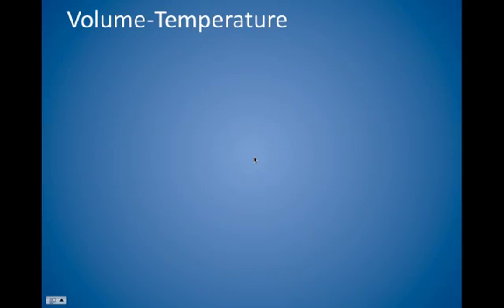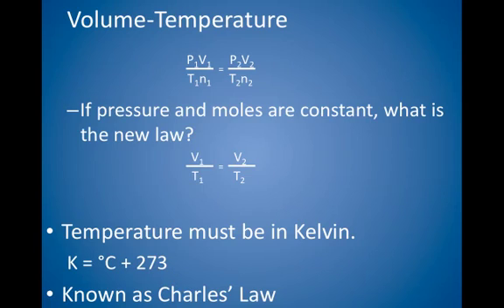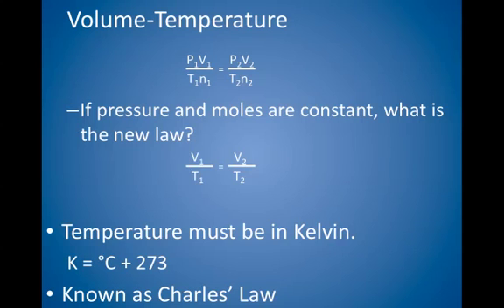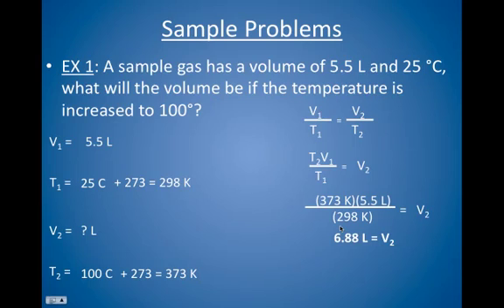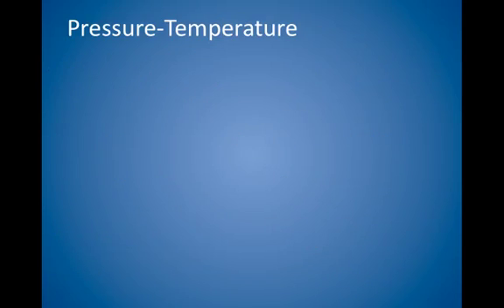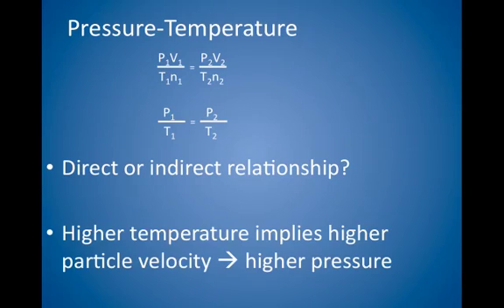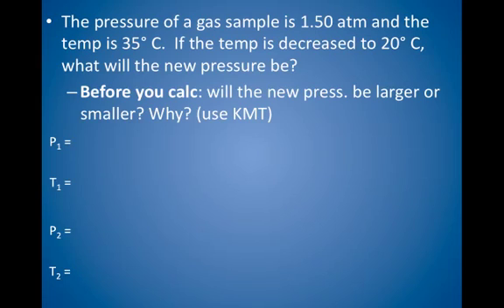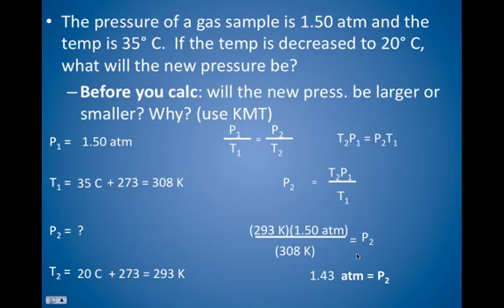Gas Laws_2